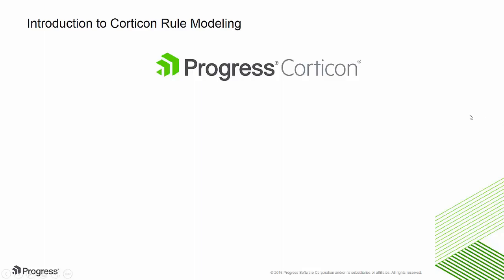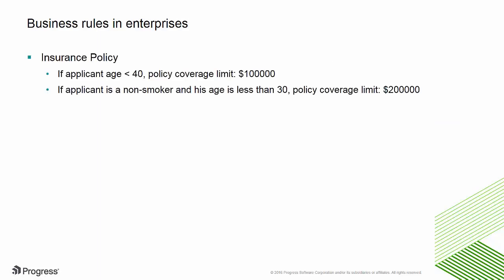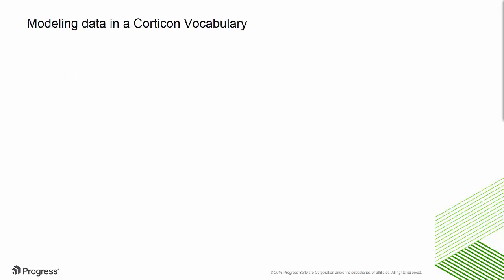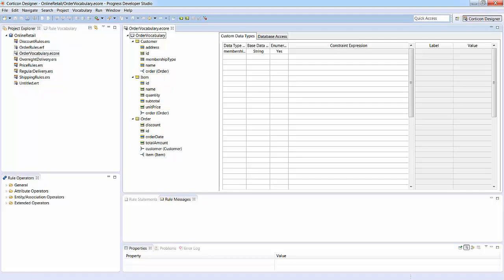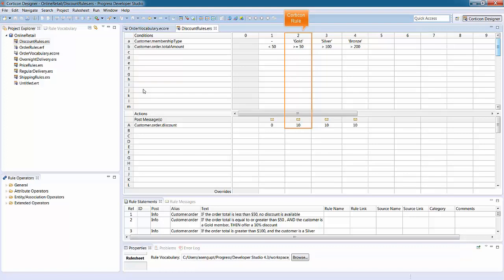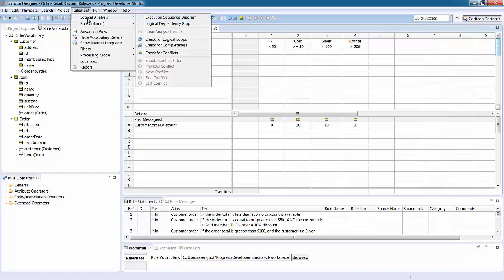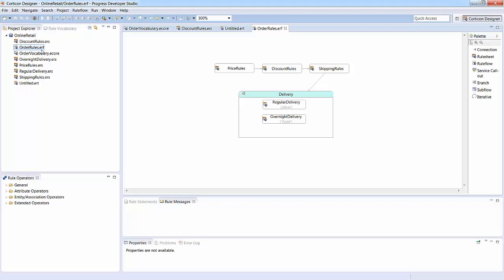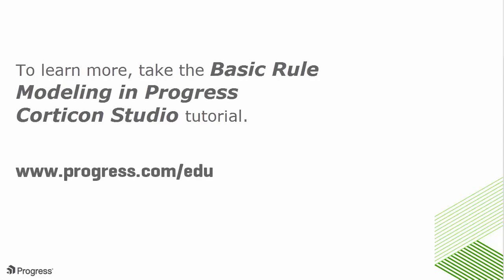Corticon: Introduction to rule modeling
In this video, you will get a quick tour of rule modeling in Corticon.

Try Corticon now, if you haven’t already.